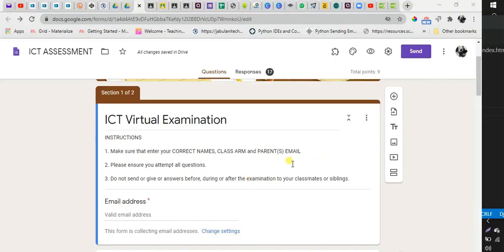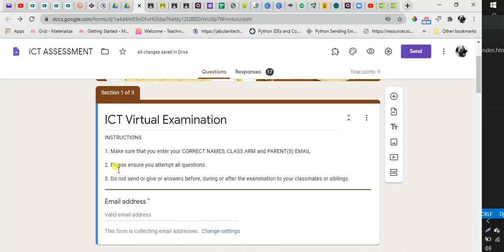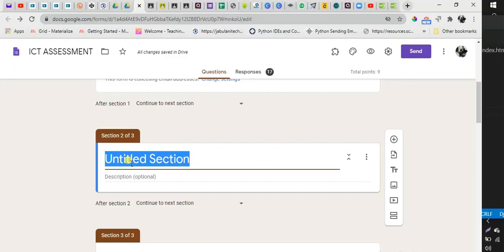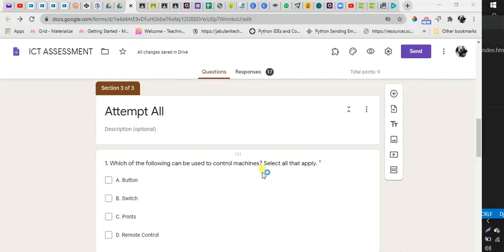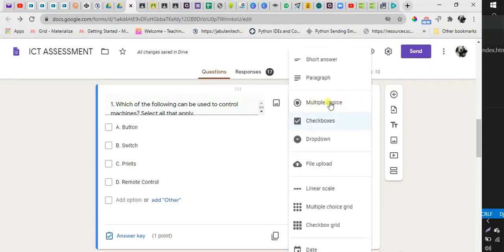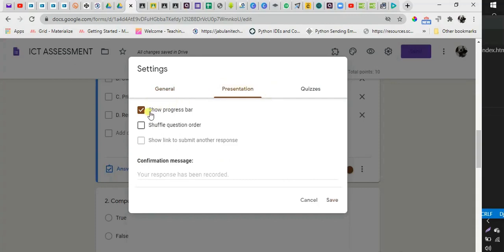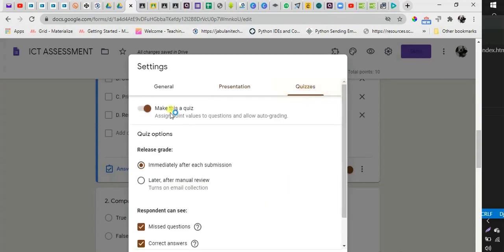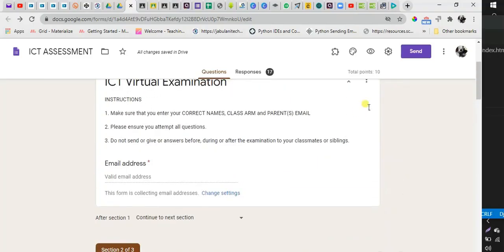Customizing Quiz-Forms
Following previous tutorials on using the Google Forms for Assignments, in this video we will be looking at customizing your quiz forms to suit a particular purpose for your learners.

Like not wanting them to see their grades, hints to answers, multiple submissions, etc